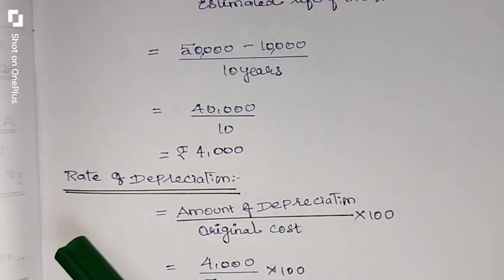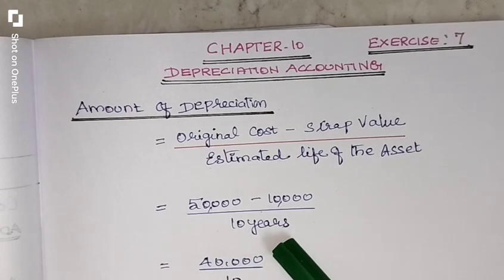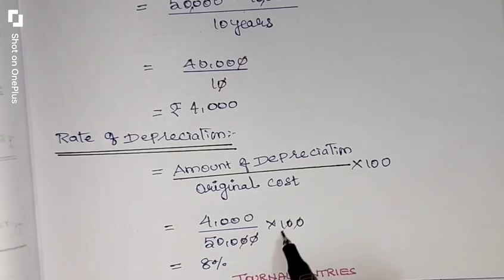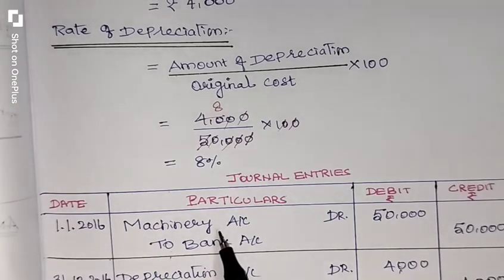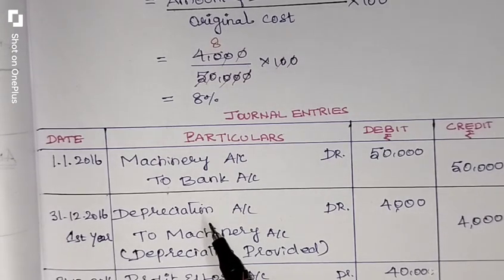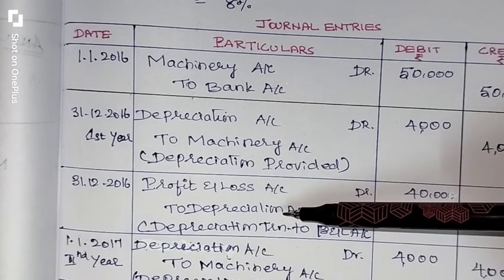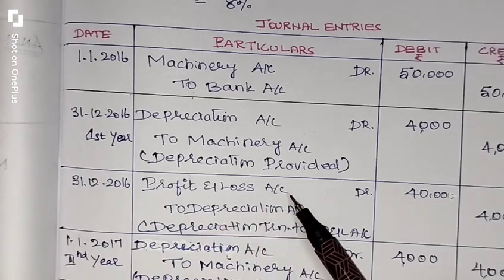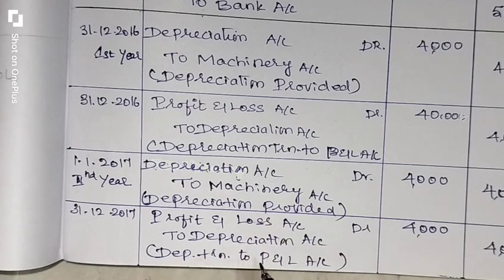11TH STD ACCOUNTANCY CHAPTER-10 DEPRECIATION ACCOUNTING EXERCISE-6 ENGLISH MEDIUM.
11TH STD ACCOUNTANCY CHAPTER-10 DEPRECIATION ACCOUNTING EXERCISE-6 ENGLISH MEDIUM.